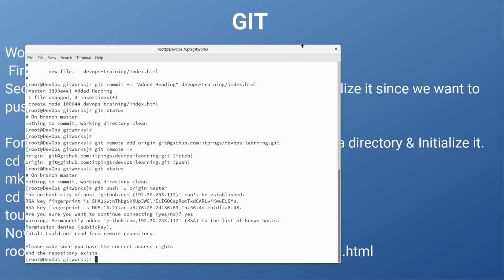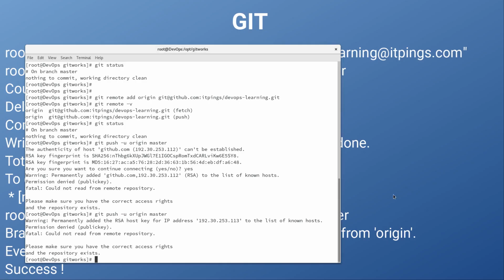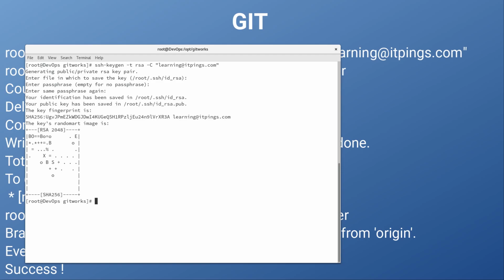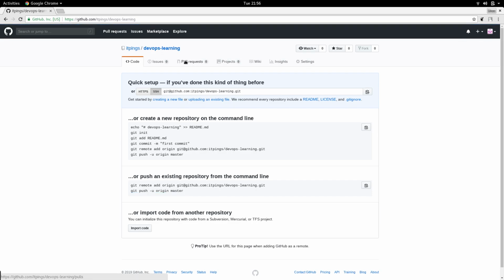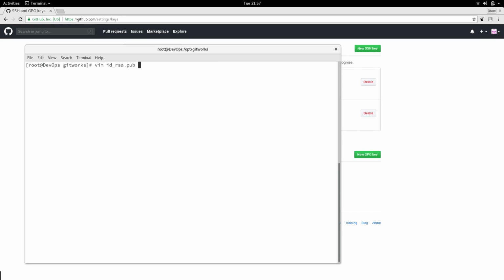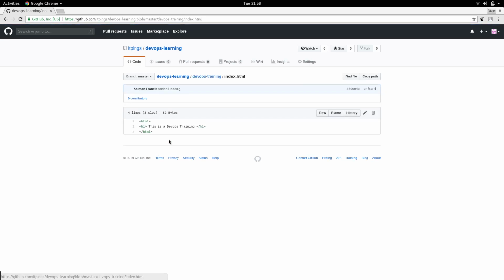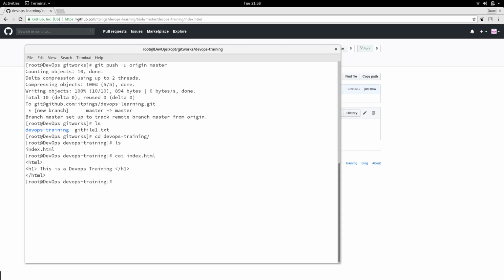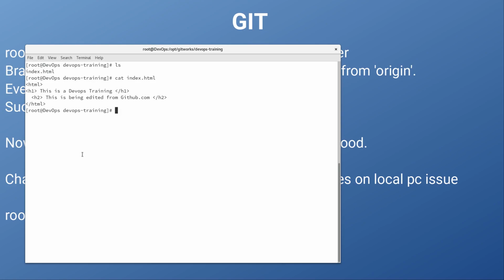Fix Git Connection issue with Github.com - Let's Learn DevOps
In this video we will fix connection issue from our Linux computer to github.com This video is very clear and will explain how to fix the permission issue we face while pushing data to github.com